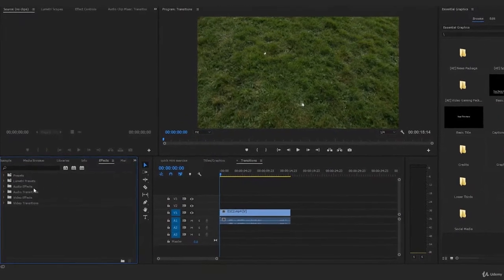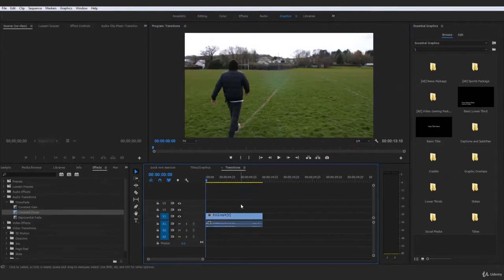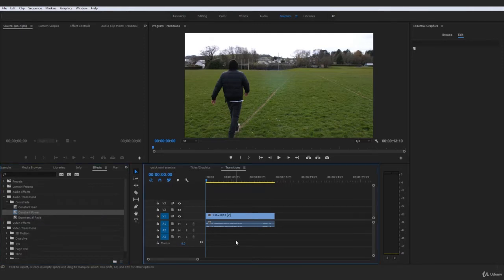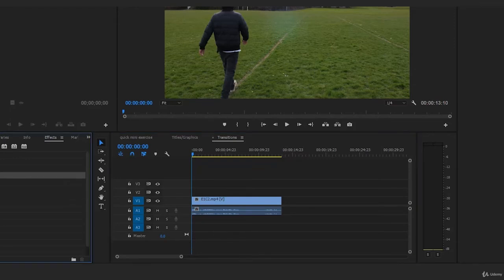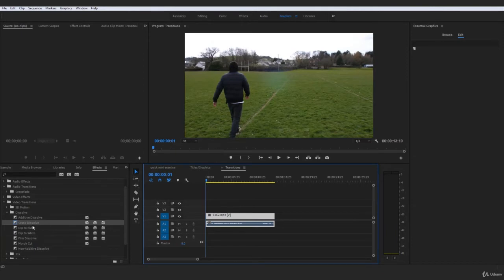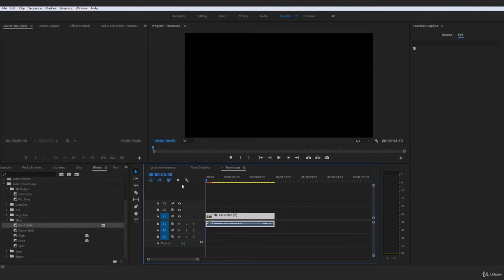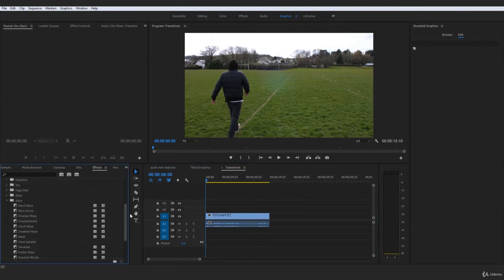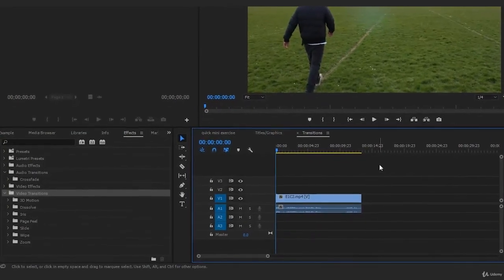(4. Transitions) 1. Using Default Video and Audio Transitions